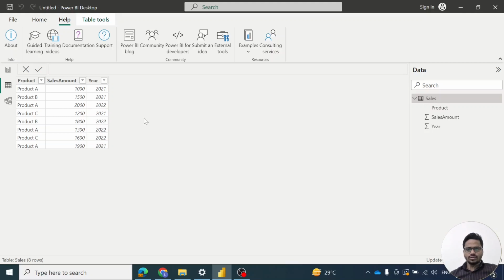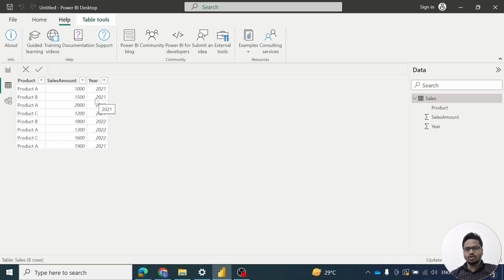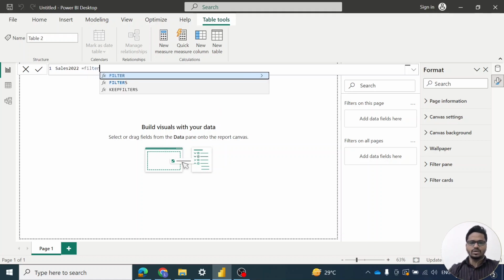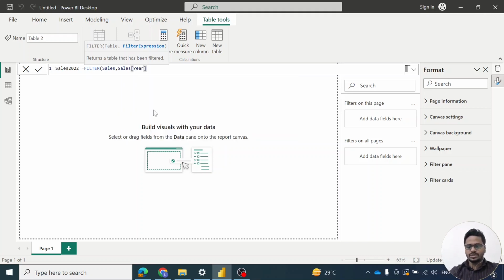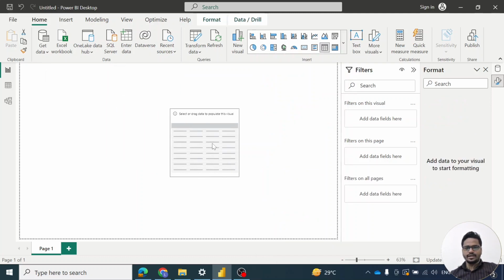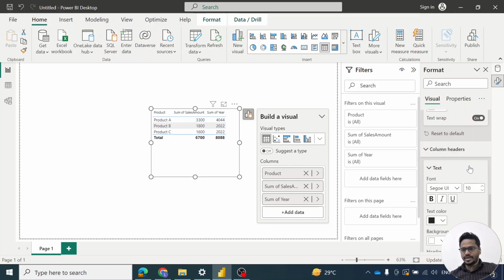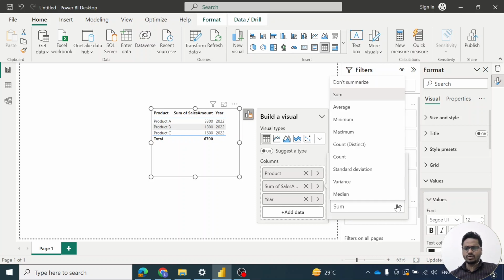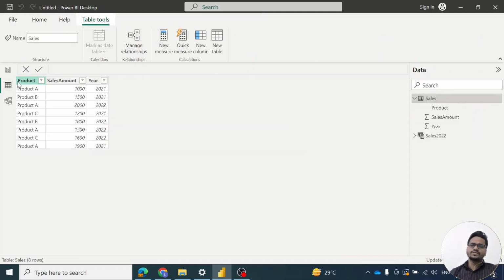How To Use “FILTER” Function | Simple Power BI Explanation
In this video, we'll explore how to use the "FILTER" function in Power BI to refine your data analysis. The FILTER function is a powerful tool that allows you to create new tables or filter data within calculations based on specific conditions.

We'll start with a brief explanation of the FILTER function and then dive into practical examples to demonstrate how it works. You'll learn how to use FILTER to create calculated tables, filter data within calculations, and more.

Whether you're new to Power BI or looking to enhance your skills, understanding the FILTER function is essential for effective data analysis. Join us in this easy-to-follow tutorial and unlock the full potential of your Power BI reports!